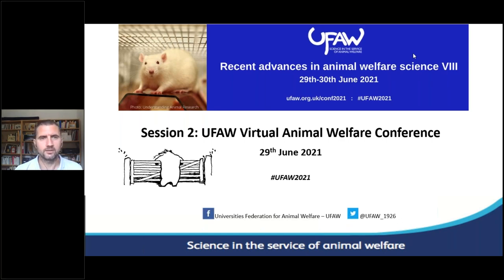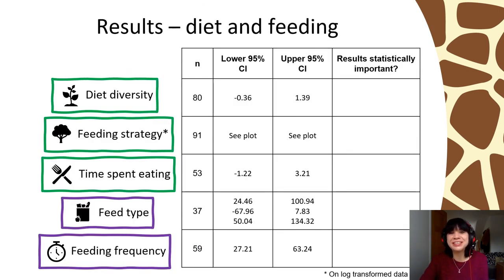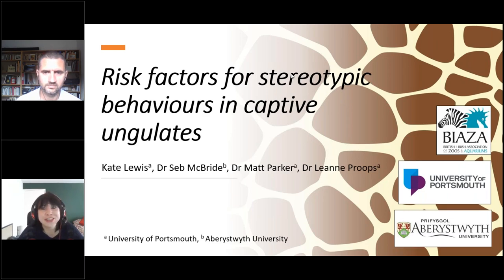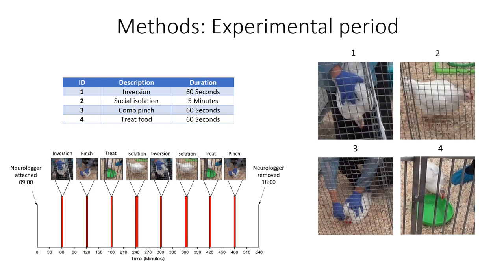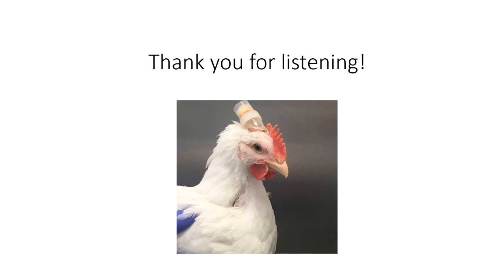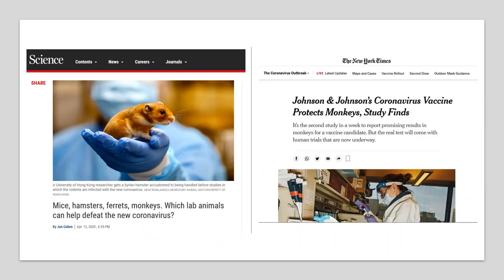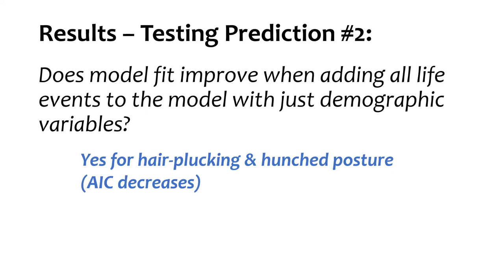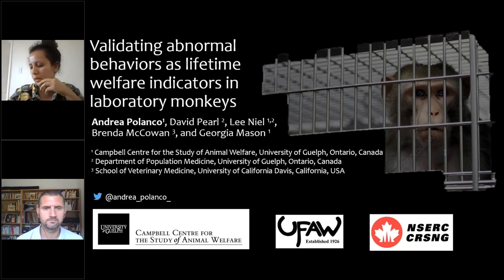Virtual UFAW conference. Day 1. Session 2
RECENT ADVANCES IN ANIMAL WELFARE SCIENCE VIII
Virtual UFAW Animal Welfare Conference 29th- 30th June 2021

Session 2 Chair: Pol Llonch (UAB, Spain)

00:00:00 • Kate Lewis, SD McBride, MO Parker and L Proops (University of Portsmouth, UK)
Risk factors for stereotypic behaviour in captive ungulates

00:26:20 • Daniel O’Hagan and TV Smulders (Newcastle University, UK)
Assessing transient affective state using intracranial recordings of brain oscillations in poultry

00:49:48 • Andrea Polanco, DL Pearl, L Niel, B McCowan and GJ Mason (University of Guelph, Canada)
What can abnormal behaviour teach us about captive animals’ quality of life? Validating stereotypic behaviour as a cumulative welfare indicator in laboratory rhesus monkeys (Macaca mulatta)

01:14:35 • Aileen MacLellan, A Resasco, MA Ayala, L Kitchenham, AM Edwards, S Lam, S Dejardin and G Mason (University of Guelph, Canada)
Glass half full? Validation and application of a novel judgement bias task for mice

UFAW, the Universities Federation for Animal Welfare, is an UK based registered charity that works with the animal welfare science community worldwide to develop and promote improvements in the welfare of farm, companion, laboratory, captive wild animals and those with which we interact in the wild, through scientific and educational activity.